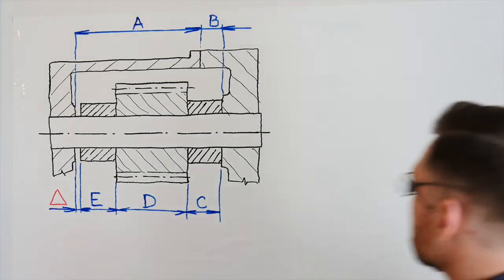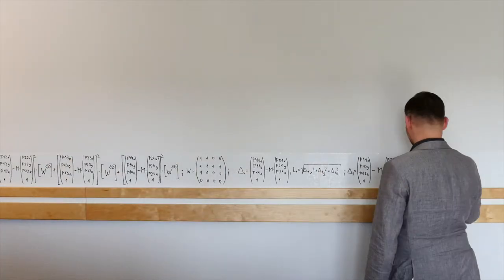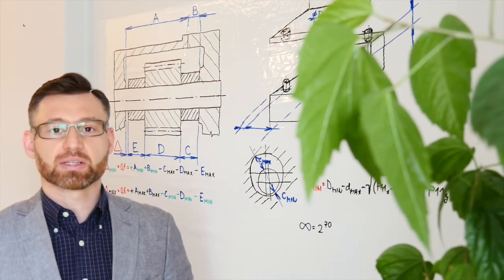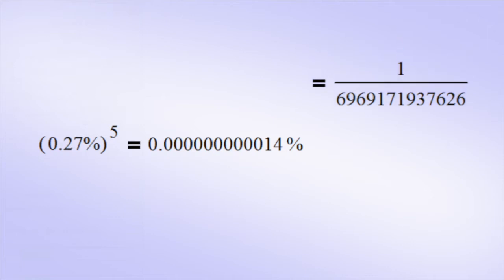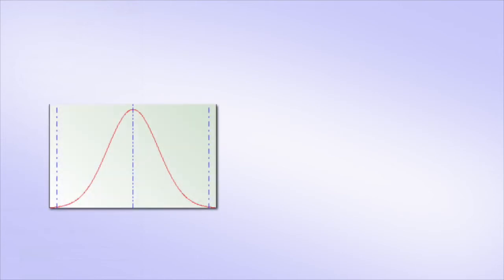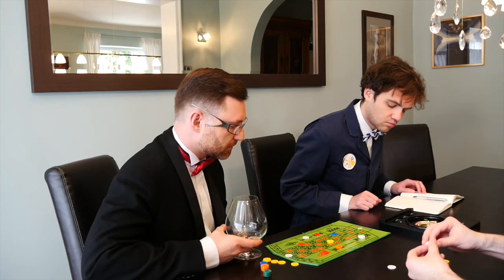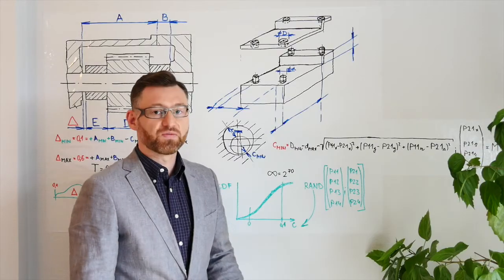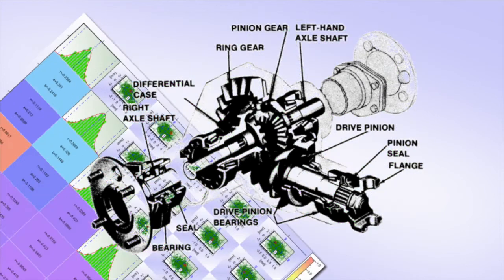Statistical Tolerance Analysis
How to make the dimensioning and tolerancing right? What if the tolerance analysis seems to be too complicated? How can the Monte Carlo Method be used?